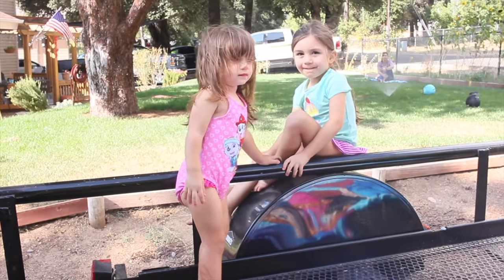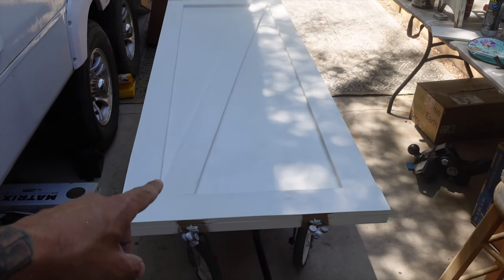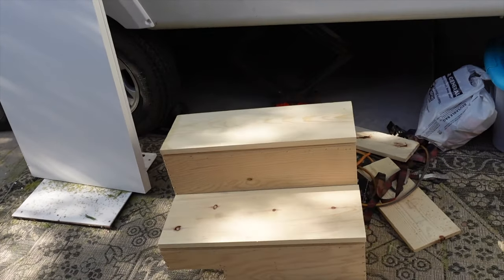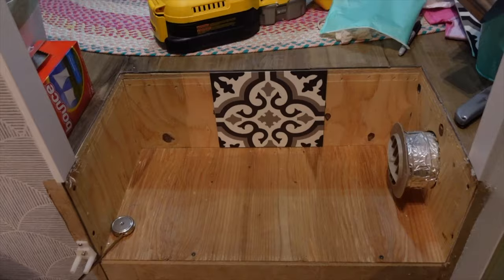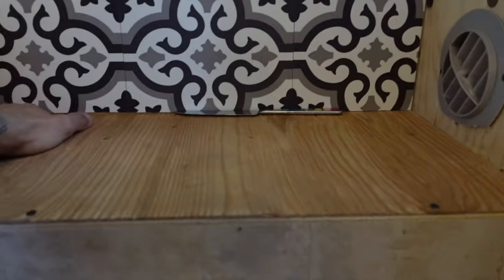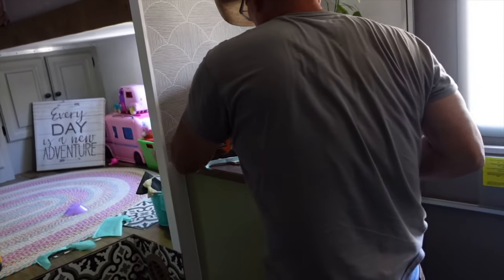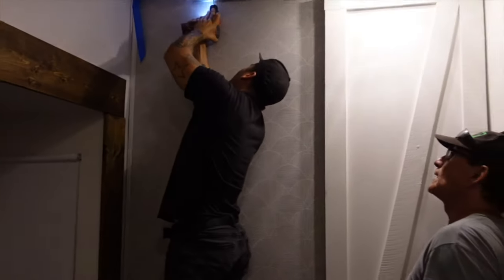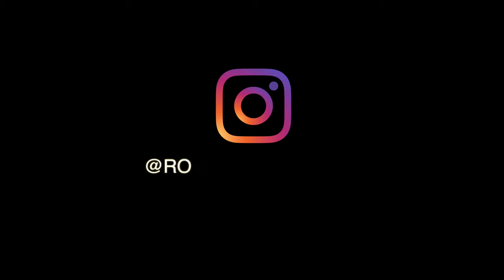RV BARN DOOR AND STAIR REMODEL | RV LIVING | FULL TIME RV LIVING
In this Episode and created my own barn door from the original sliding door outside the Bunk Room. I also redesigned the stairs to pop! Hope you enjoyed! Tune in next week to see us get into the bathroom area and change it up!